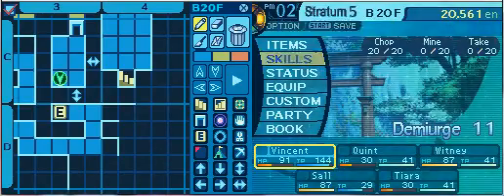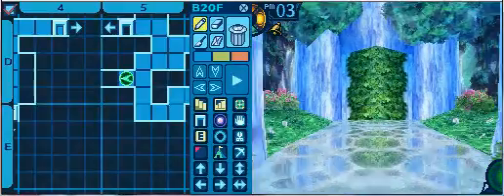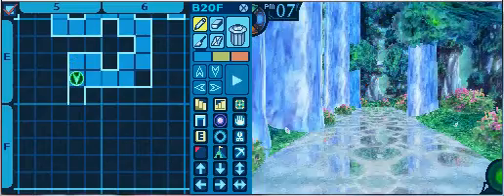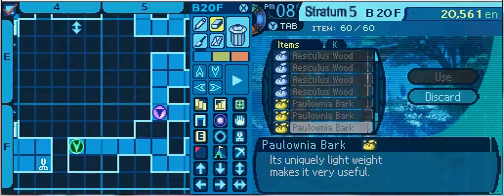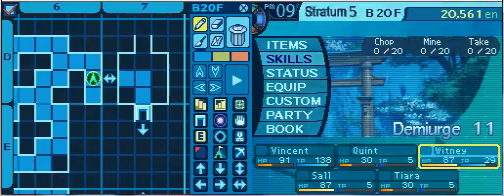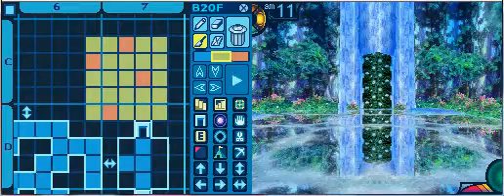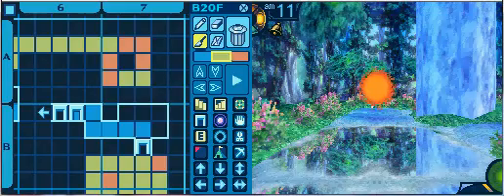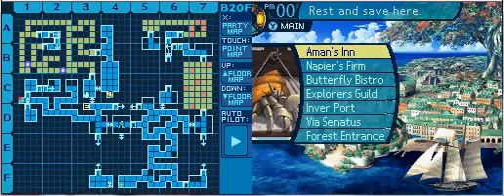Etrian Odyssey 3 - 84 - Off the Map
I recommend coming this time around at night.